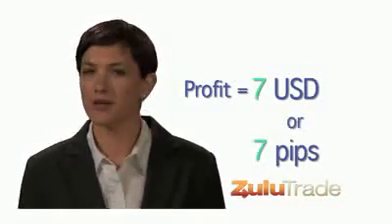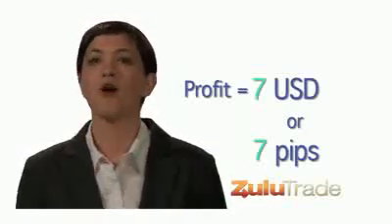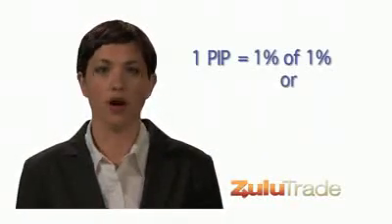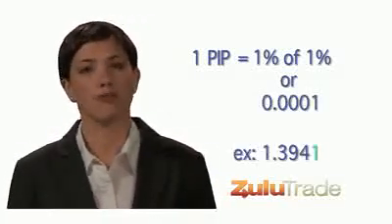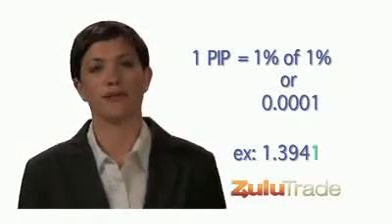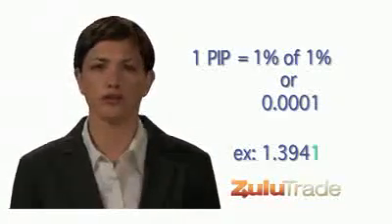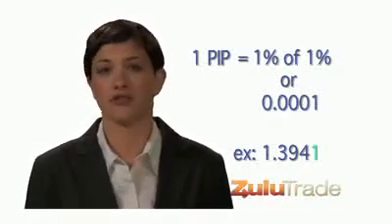ZuluTrade, how to make some money with.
Trading spot currencies involves substantial risk and there is always the potential for loss. Your trading results may vary. Because the risk factor is high in the foreign exchange market trading, only genuine "risk" funds should be used in such trading. If you do not have the extra capital that you can afford to lose, you should not trade in the foreign exchange market. No "safe" trading system has ever been devised, and no one can guarantee profits or freedom from loss.